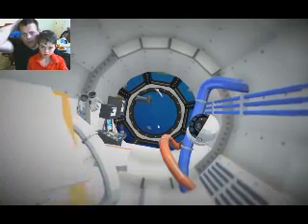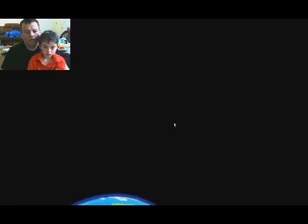Spooky Halloween series: Spaced! Indy game with speed glitch!